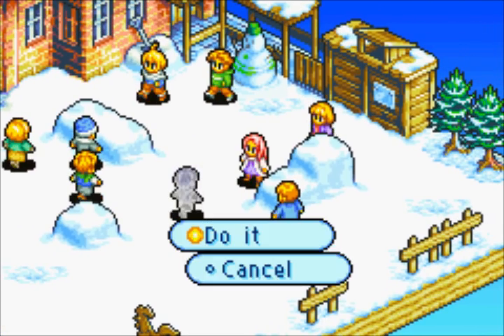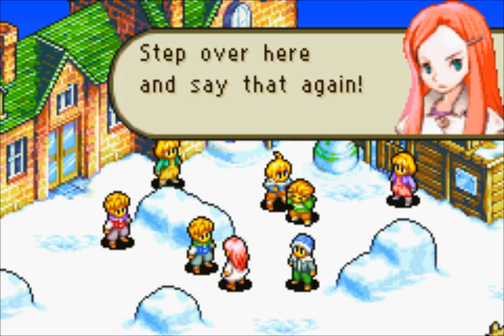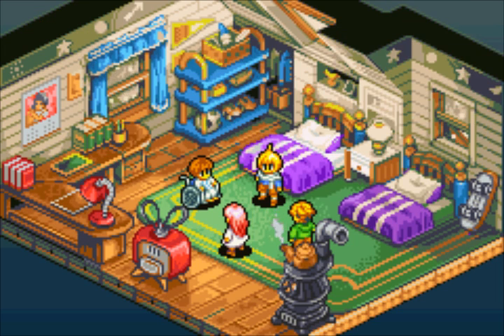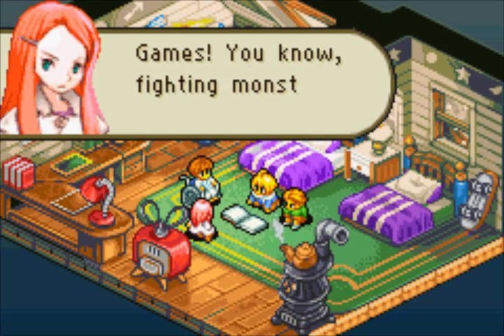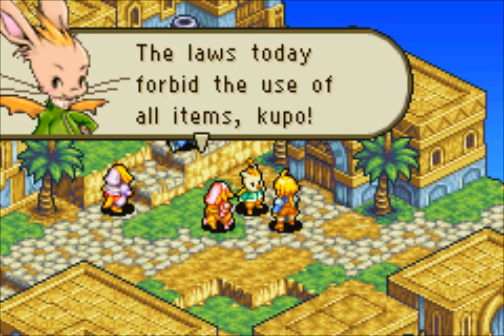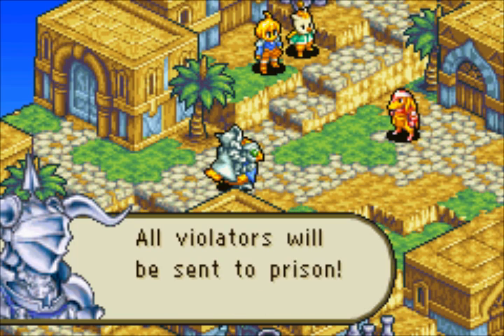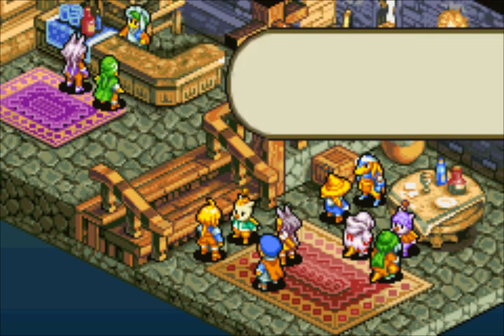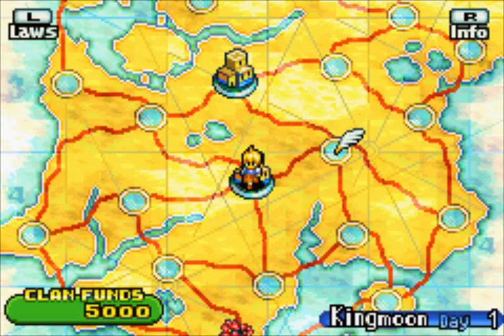Let's Play Final Fantasy Tactics Advance - Part 1: Main Quest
Treasure Hunt Setups (I use "Dutch Ivalice")